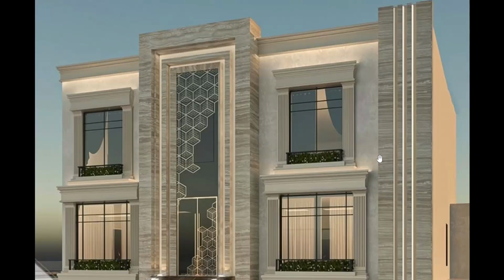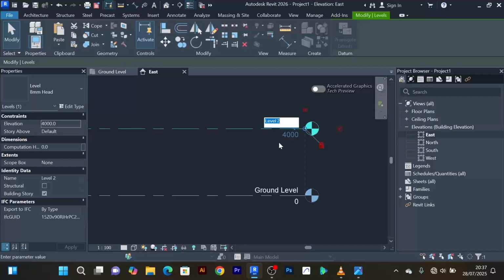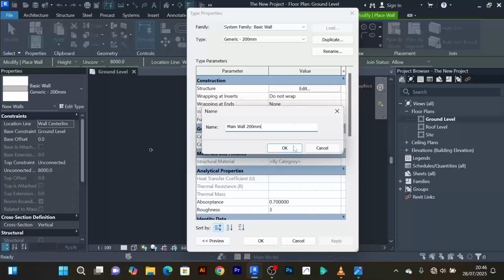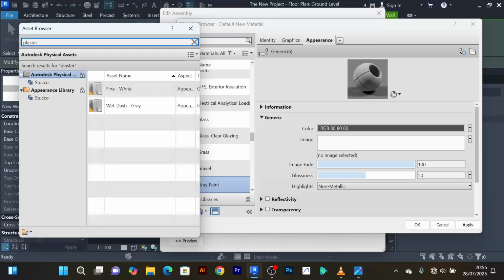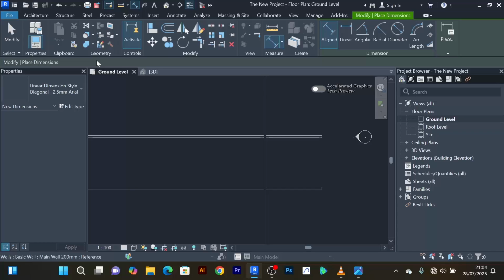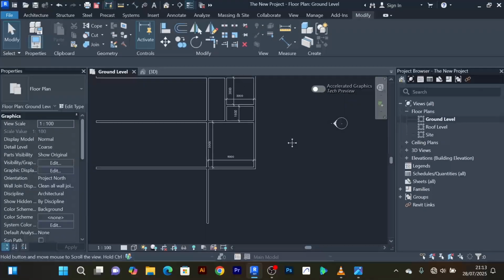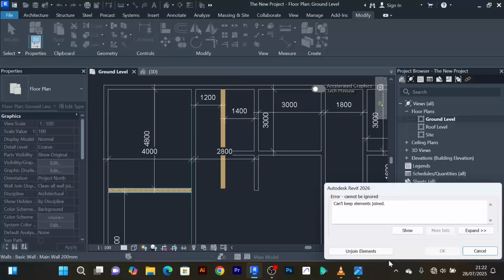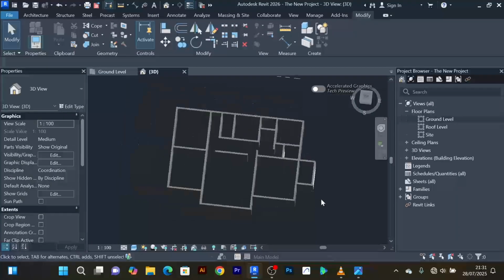Can You Believe This House Started as a Simple Floor Plan?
Ladies and gentlemen, welcome back to Lulua Tech Designs! In this video, we're diving back into **house design**, now focusing on **house elevation**. We'll be using these elements to create a **modern house** with a **simple house design**, and discuss **architecture** principles.